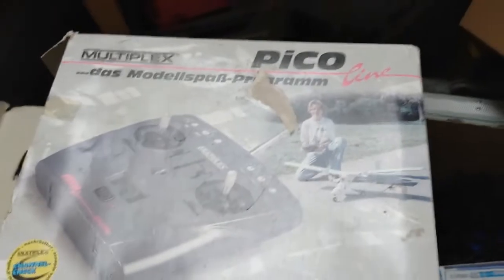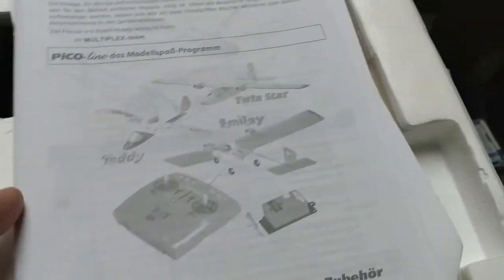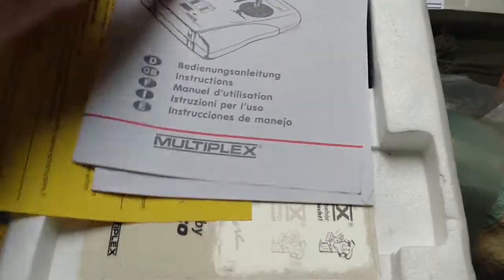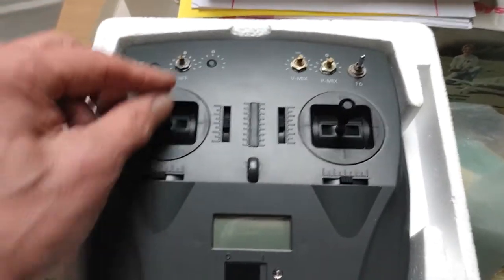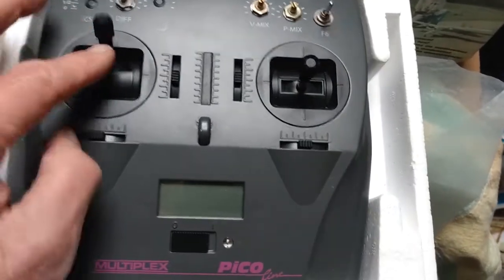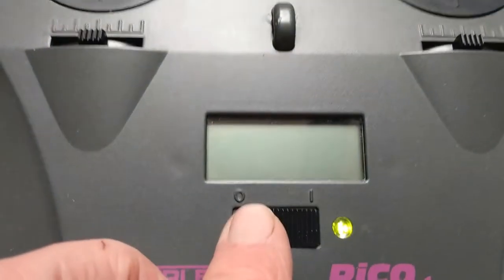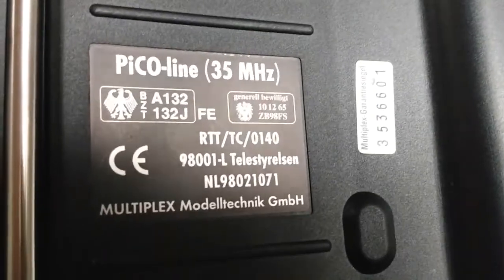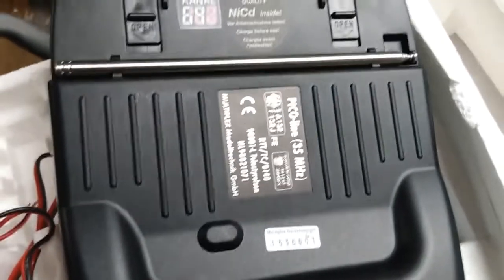Multiplex RC transmitter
Loft clearout. This was for use with my plane and glider collection. If it doesn't sell I can use it with my garden trains. It doesn't take much space! I have just posted it to marketplace so let me know if you are interested.